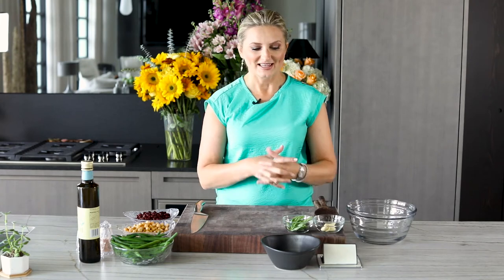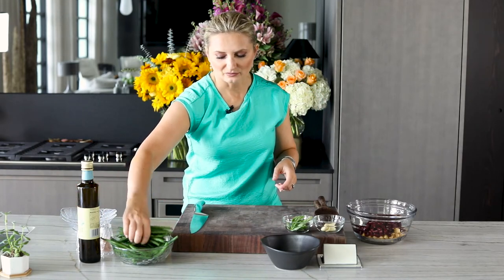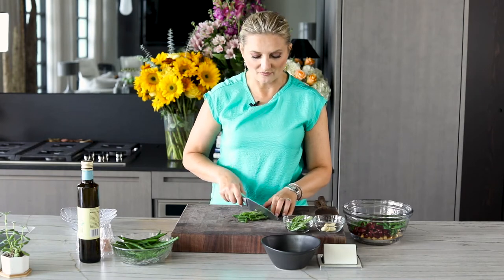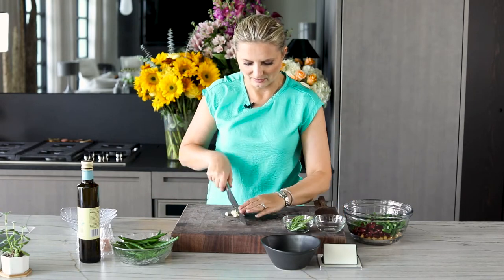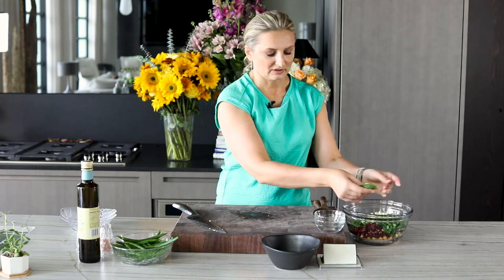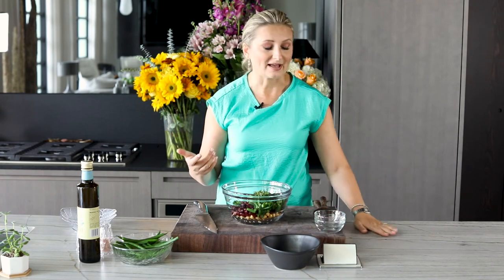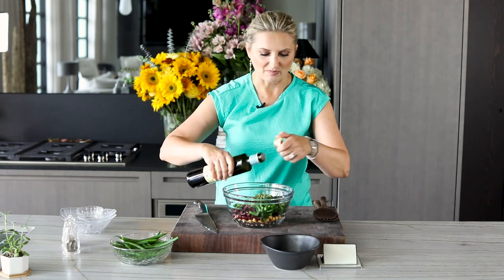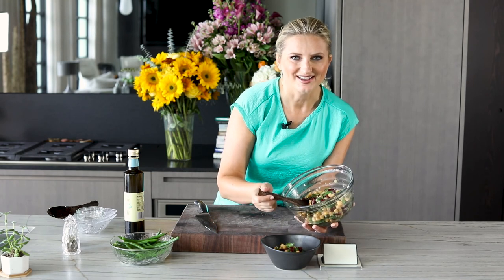Garlicky 3 Bean Salad (Vegan)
You’ll love this salad; it’s packed with protein, easy and delicious.

1 can of garbanzo beans

1 can of red kidney beans

6 ounces of blanched green beans

4 garlic cloves, minced

5-6 basil leaves, chiffonade